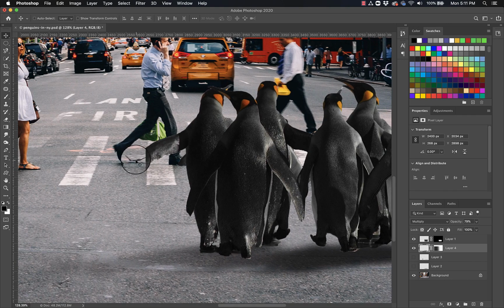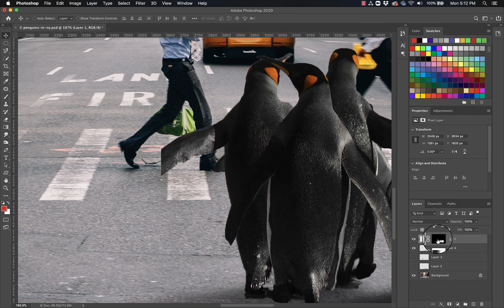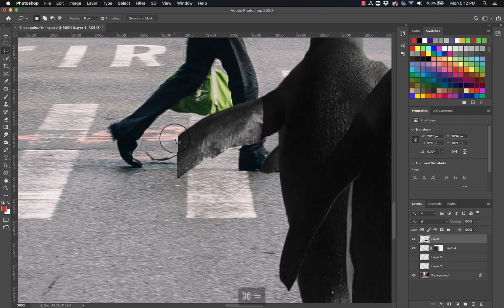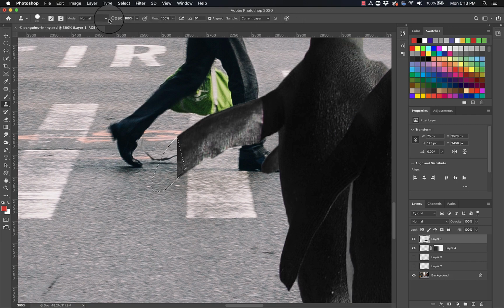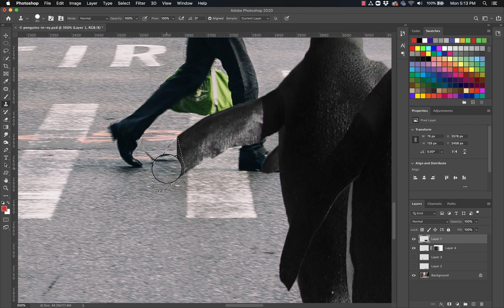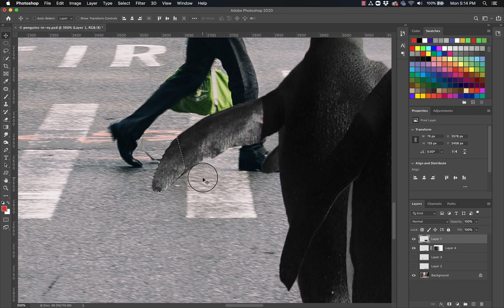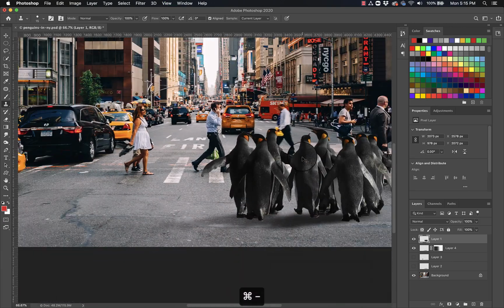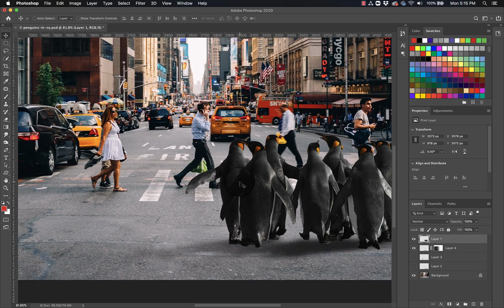7 clone stamp